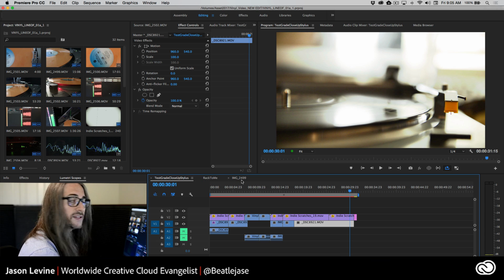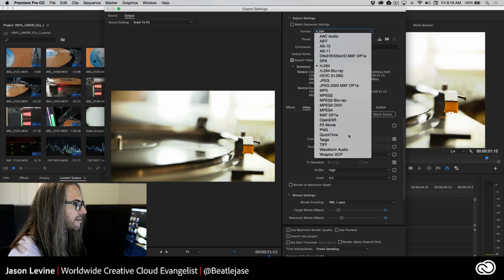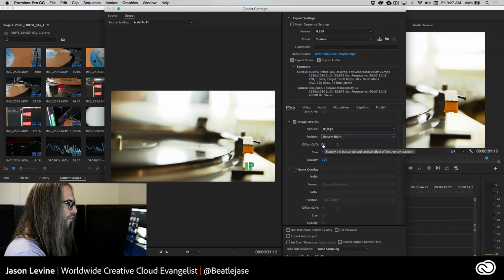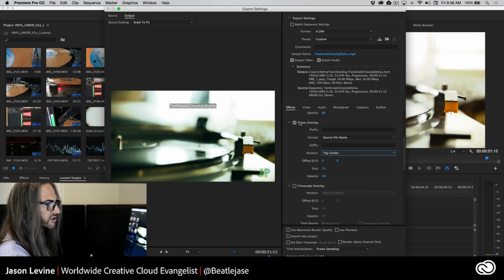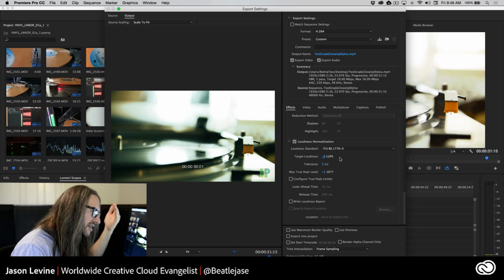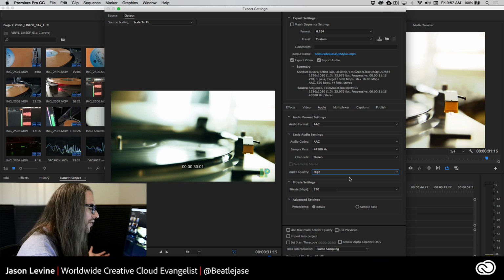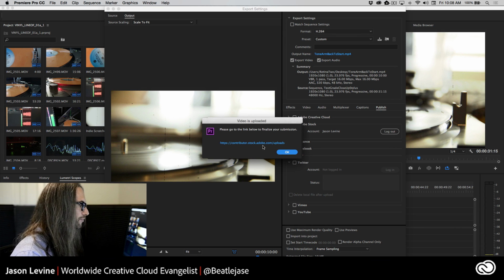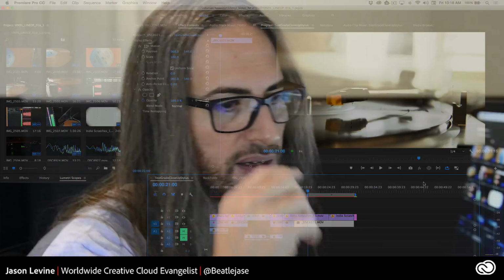How to Make Great Videos (Part 6) - Sharing Your Work | Adobe Creative Cloud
In the final episode of this 6-part series, Adobe Principal Evangelist Jason Levine talks about how to share your work and publish directly to your favorite social networks. This also includes some tips and tricks for using the right export format (based on destination), adding looks & LUTs on export, adding a watermark and/or image overlays to your footage, timecode overlays, automatically adjusting final duration of your videos with something called Time Tuner, normalizing Loudness across your entire video as well as the ability to publish and become an Adobe Stock contributor to sell your works to the masses; and AdobeStock will make tagging/keywording easy for you using machine learning and a little something called Adobe Sensei...
Find timestamped chapters below:

01:08 Sending Timeline Media to Export Settings Dialog/Media Encoder
01:44 What FORMAT do I choose (for social networks, like FB, YT, Insta, Snap, etc)
03:21 H.264 - the one you’ll want for Social Publishing, and discovering PRESETS
06:41 Choosing the Facebook 720p preset and the Source/Output Summary
10:46 Exporting .MOV/Quicktime
12:14 Setting output location and file name for your video
13:13 The Effects tab, and adding additional elements on export
14:41 Applying a Look/LUT to your video during export
16:45 Applying a watermark/image overlay
20:07 Choosing the ‘Export’ option or the ‘Queue’ option (and the differences)
24:06 Memory Allocation setting for ‘active’ app (Preferences)
25:32 When to use ‘Maximum Render Quality’ during export
26:53 Applying a name overlay/timecode overlay
29:05 The Time Tuner (adjust final video duration during export!)
31:58 Video Limiter (broadcast safe video)
32:39 Loudness Normalization (for broadcast, for YouTube, for anywhere)
36:24 Saving Export Presets with effects tab selections
37:19 Publish to Social Destinations (FB, YT, Twitter, Vimeo, FTP, CC storage, etc)
40:18 The Audio tab
41:05 Sample rates and Instagram export
46:36 Publishing to Adobe Stock/Becoming an Adobe Stock Contributor
49:45 Exporting a custom range of your sequence to Adobe Stock
54:06 AdobeStock Contributor Portal abd Metadata w/Adobe Sensei (Machine Learning)
01:00:27 Model Releases for using People in your stock video

Download free trials and the latest features in Adobe Creative Cloud video and audio tools